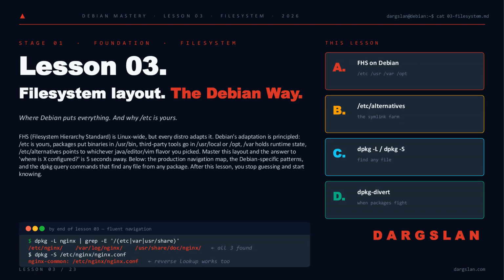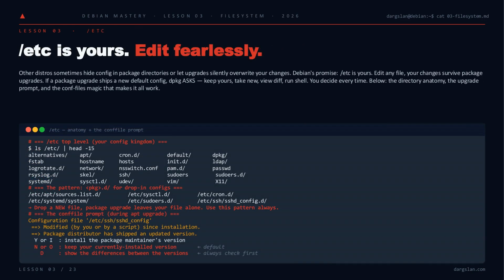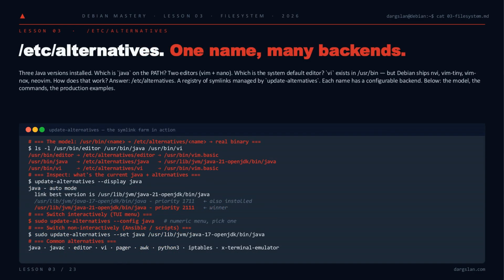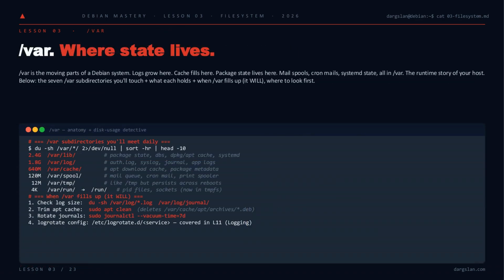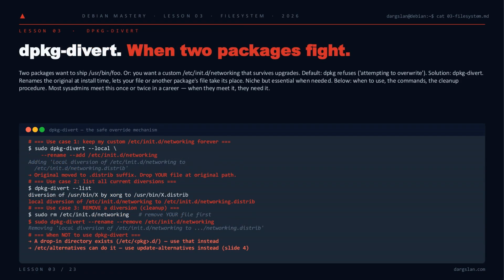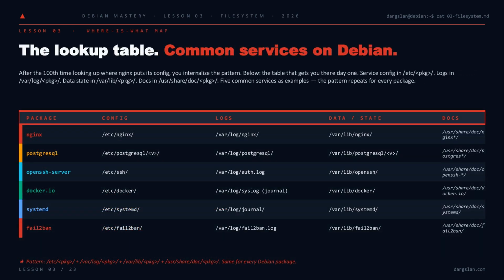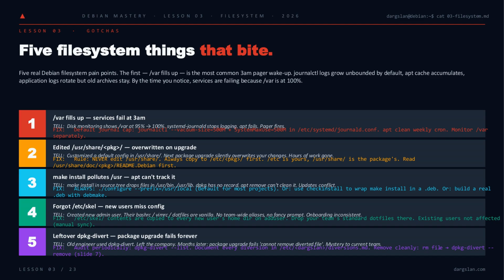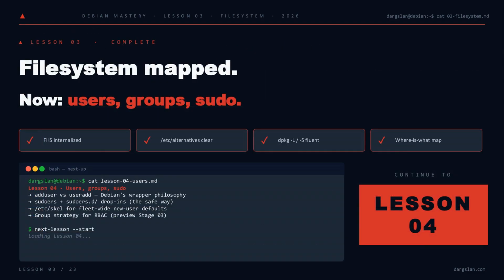Lesson 03 — Users + Permissions - The user model · sudo · groups · ACLs · file permissions.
Linux permissions aren't intuitive but they're learnable. Walk the user model end-to-end: real users vs system users, sudo configuration (NOPASSWD tradeoffs), group strategy, file permissions, sticky bits, ACLs for fine-grained access. Set the patterns you'll use across every other lesson.

User model · sudo policy · Group strategy · File permissions · Sticky bits · POSIX ACLs